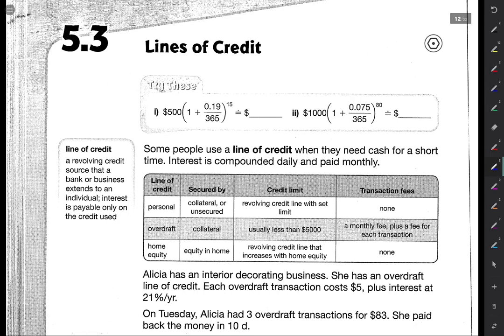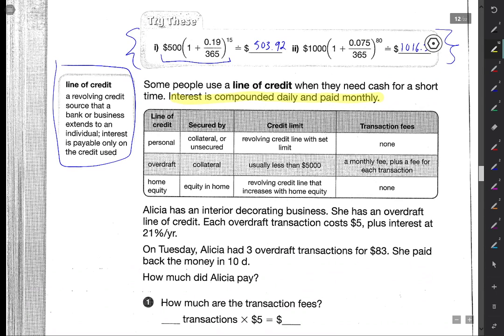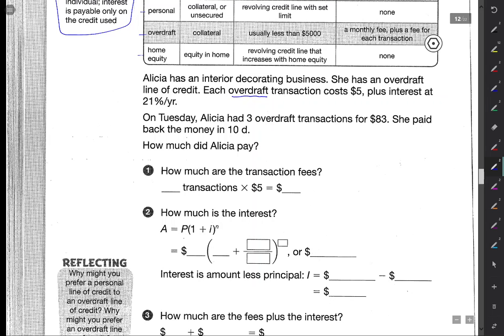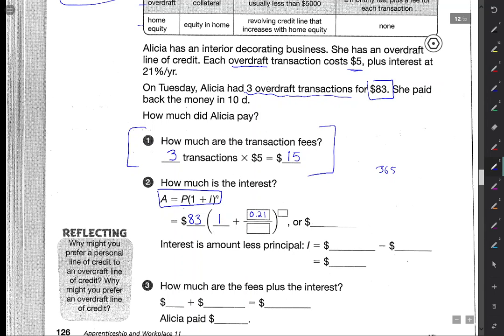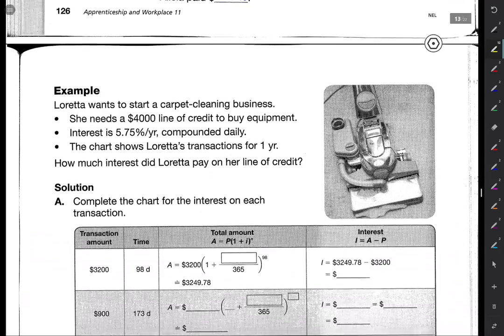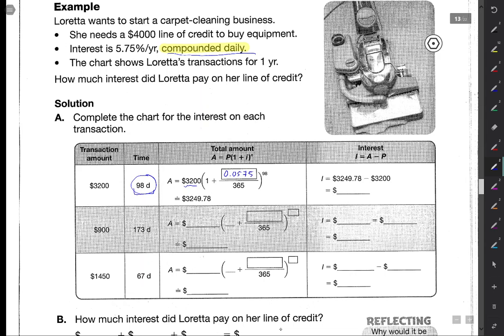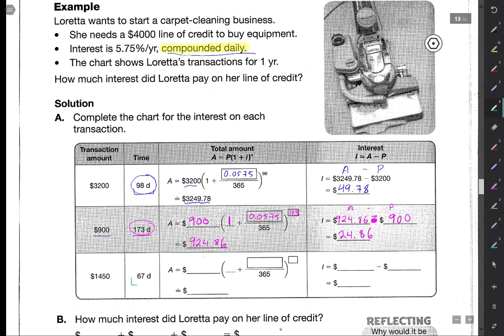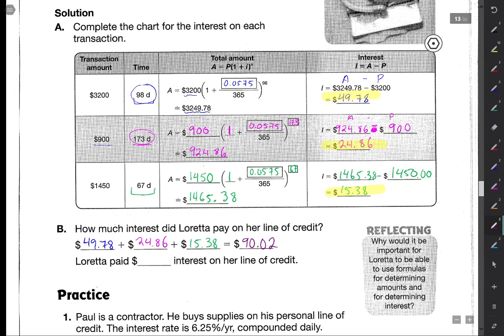Unit 4: Topic 3 - Lines of Credit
Unit 4: Financial Services (Chapters 5 & 8)
Topic 3 - Lines of Credit